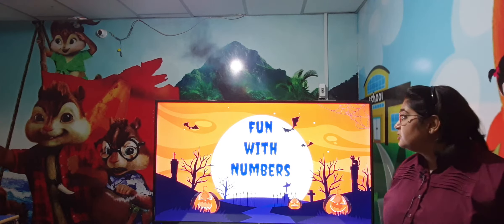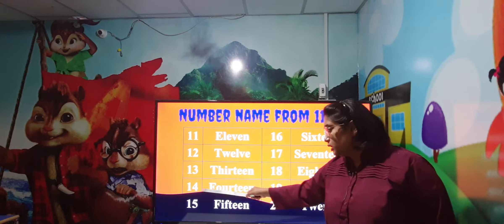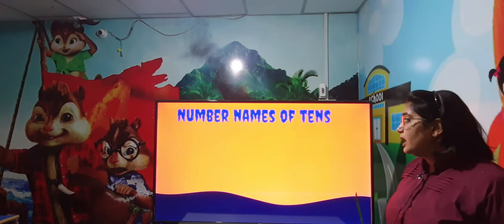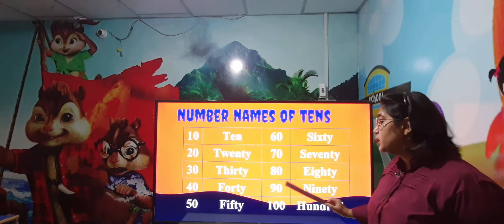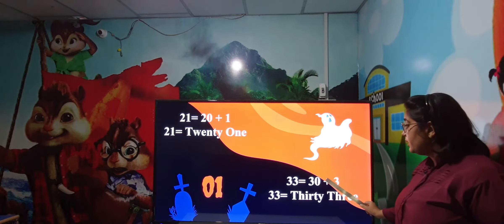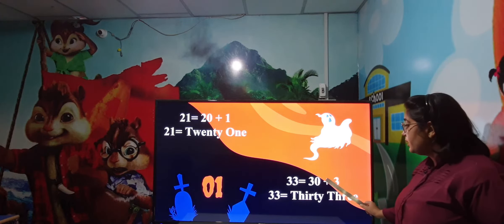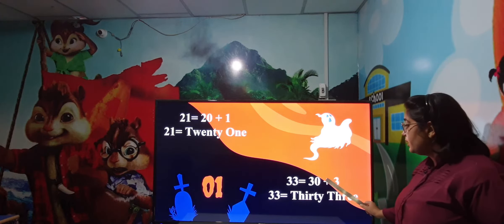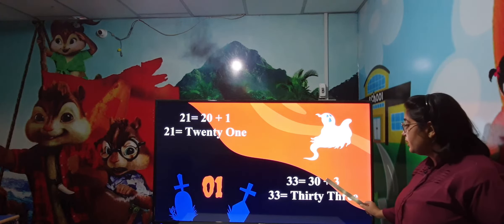Ch-2 Fun with Numbers class 3 NCERT(PART-1)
Deep explanation of number names.